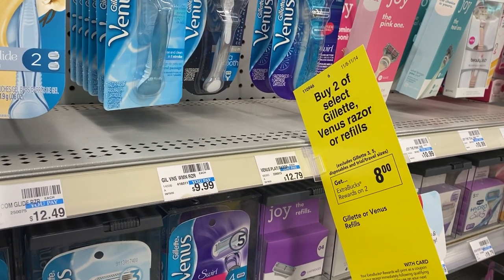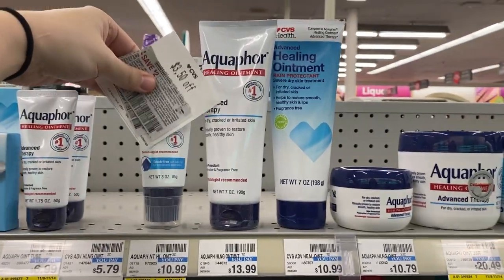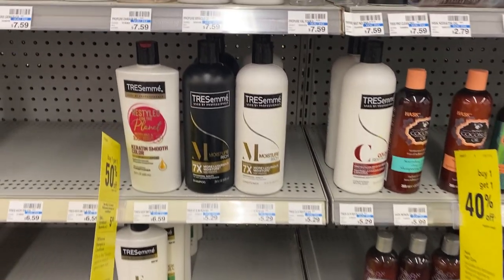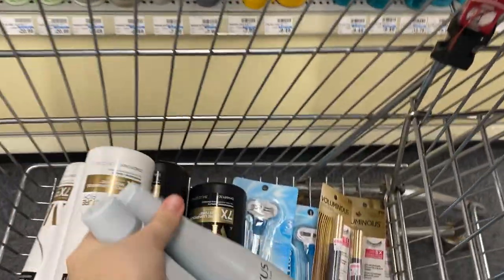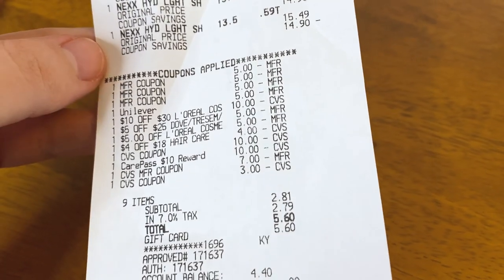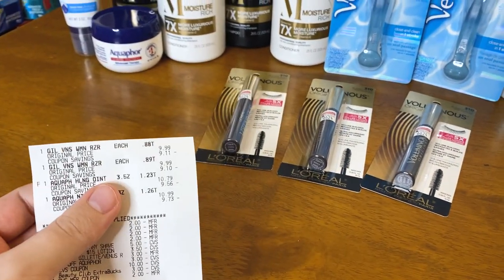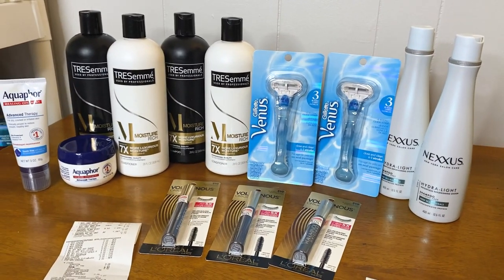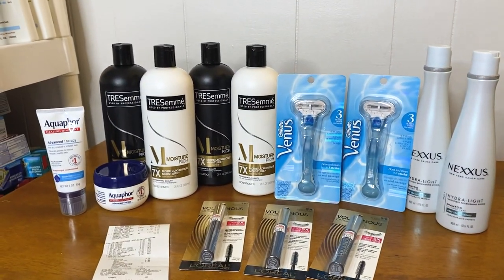COME COUPON WITH ME AT CVS! A FREE $11 MONEYMAKER 😱 / DEALS FOR THE WEEK OF (11/8-11/14)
Here is a link to a Facebook group where you can order inserts
Kristina is awesome! She's super affordable and reliable and I have ordered from her a lot. Remember the inserts are free, you are just paying for her time and shipping.
Klip2save.com & Thecouponmarketplace.com